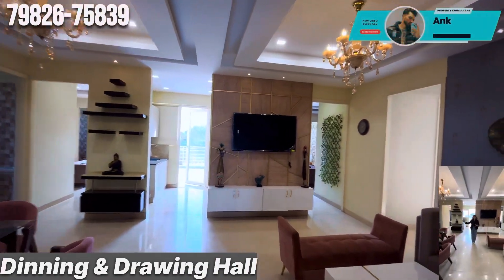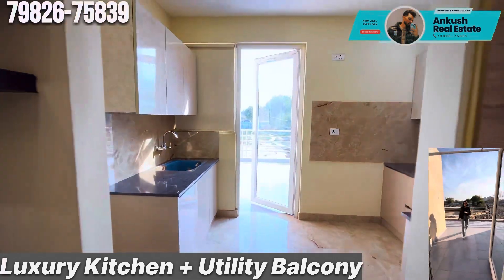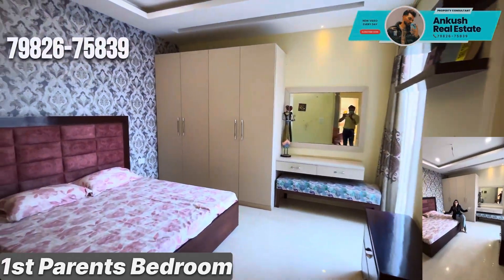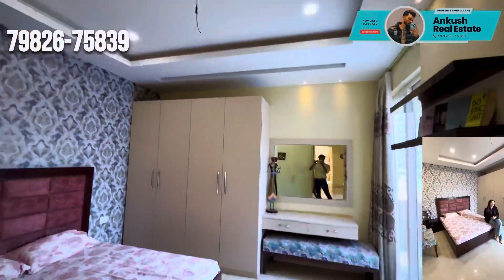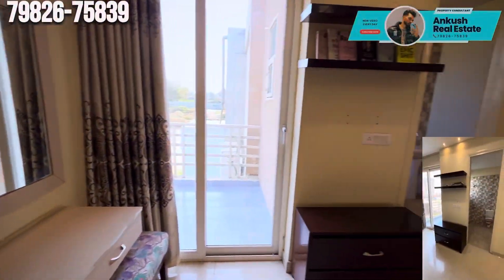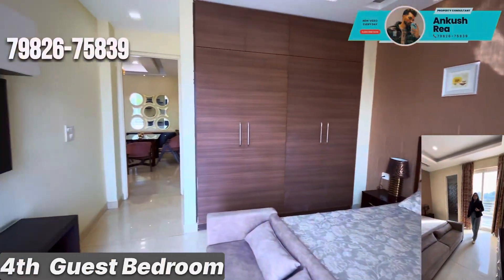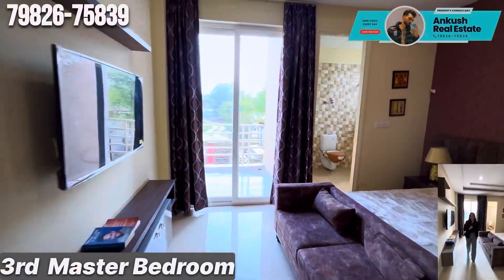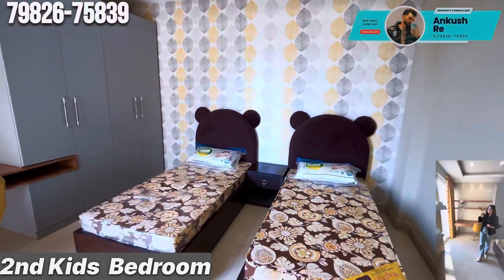55लाख में 4Bhk,2040sqft,Apartments/Adore Legend 3,Faridabad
55लाख में 4Bhk,2040sqft,Apartments/Adore Legend 3,Faridabad

adore the legend sector 84 faridabad/ 4bhk sample flat video

Adore legend 3 | 4bhk flat faridabad | adore

Adore Legend 3
Sec-104 Faridabad
4+4Bhk (2040sqft )
Apartments

Price 💰 - 55*lac
Booking Amount: 3lac only